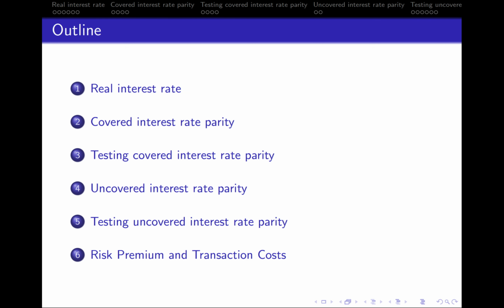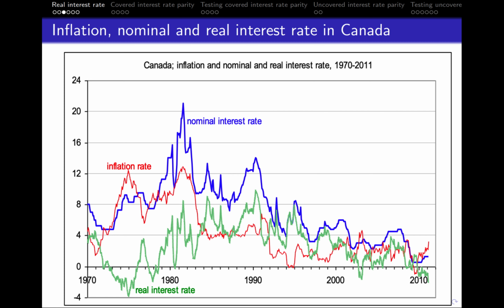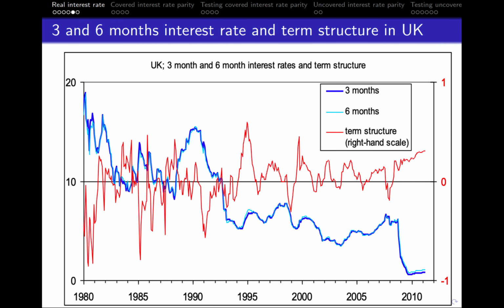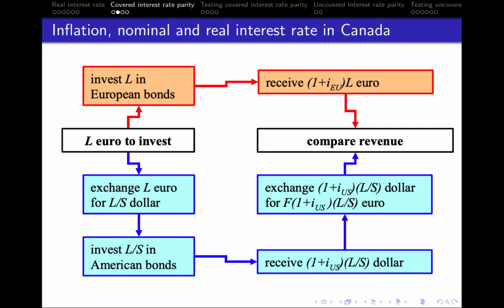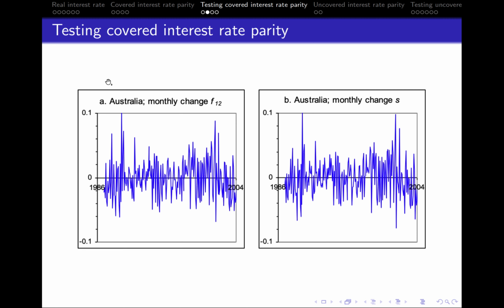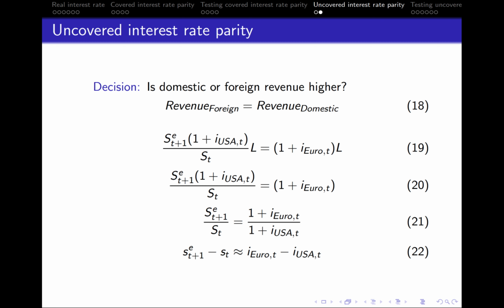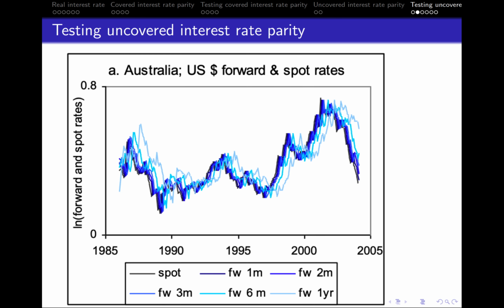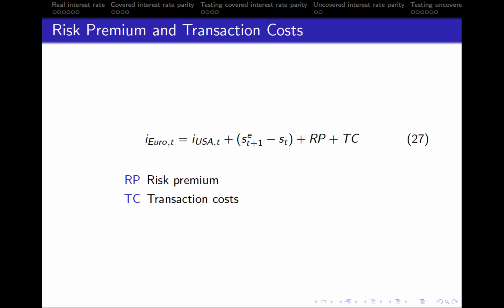36. IEF: Interest rate parity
The video describes the concepts of real interest rate, covered interest rate parity, and uncovered interest rate parity. Both covered and uncovered interest parity hypotheses are tested econometrically using data on Australia and USA.